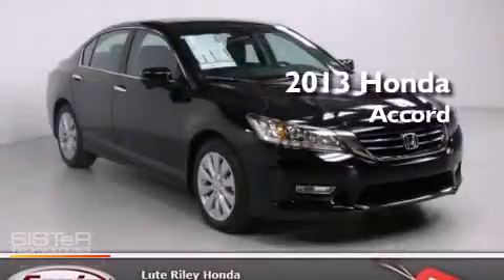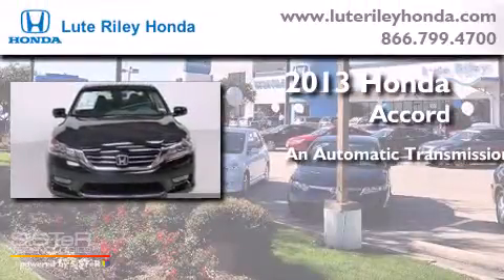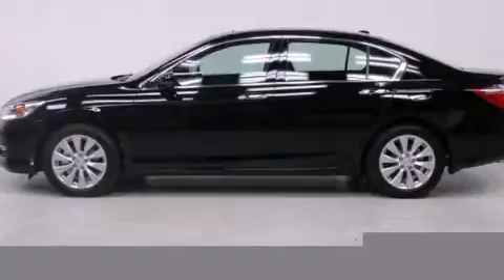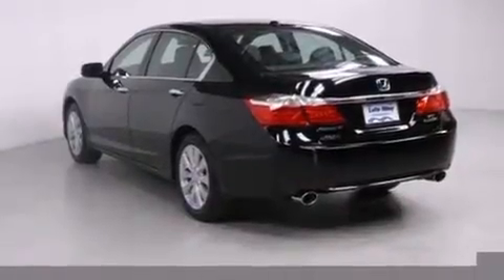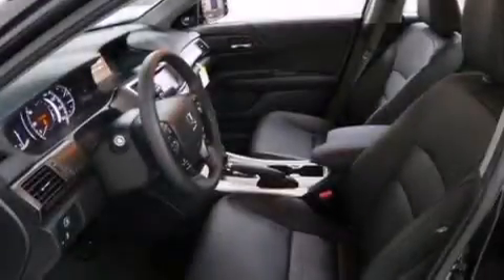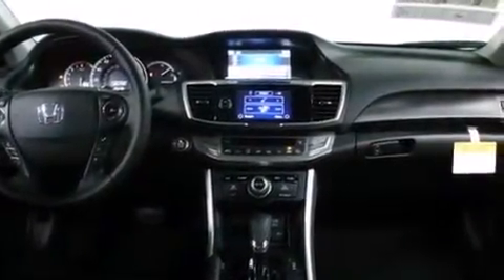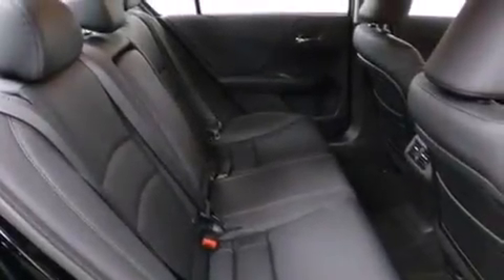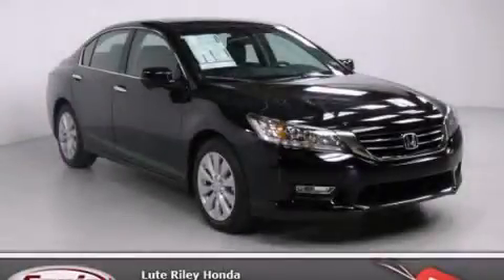2013 Honda Accord Richardson TX 75080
We've been honored to serve the Richardson TX area , we promise that your experience at our dealership will exceed your expectations ! Year : 2013 Make : Honda Model : Accord Engine : 3.5L V-6 cyl Trans . : 6-Speed Automatic Exterior : Crystal Black Pearl Miles : 20 Interior : Black Lute Riley Honda 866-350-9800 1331 North Central Expy Richardson , TX 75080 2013 Honda Accord Richardson TX